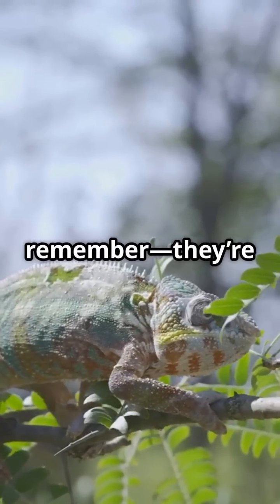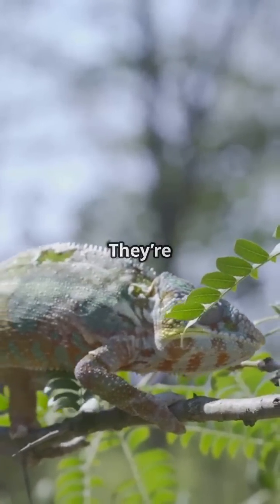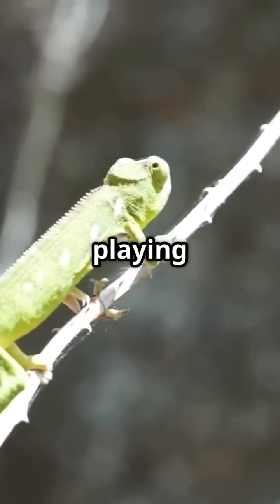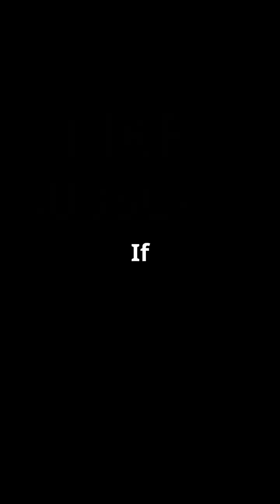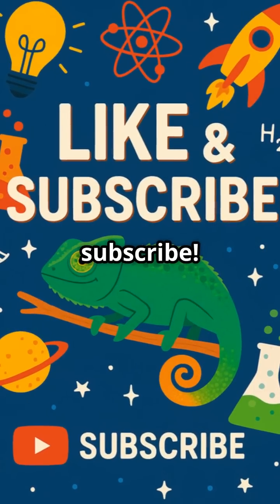Chameleons: How Do They Change Colors? | Science Bits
Discover the fascinating world of chameleons in this vibrant YouTube Short! 🦎✨ Ever wondered how and why these incredible creatures change their colors? Join us as we explore the science behind their color-changing abilities, showcasing stunning stock footage that captures their magical transformations. From blending into their surroundings to communicating with other chameleons, these reptiles are nature's true wizards!